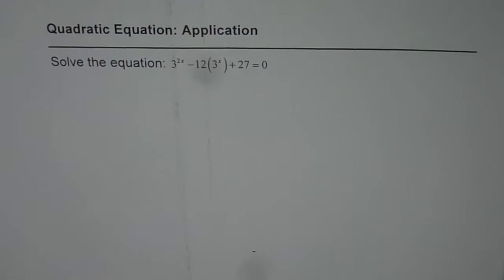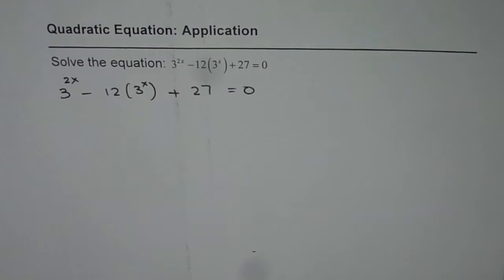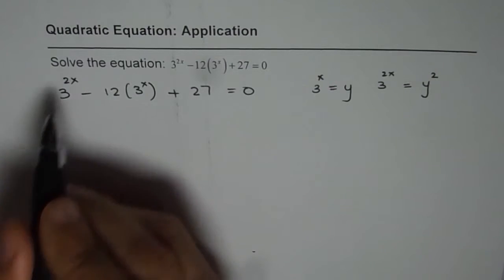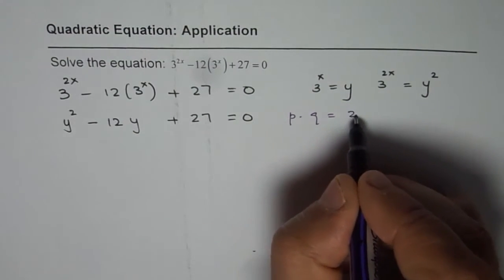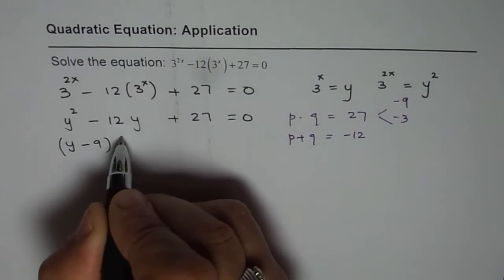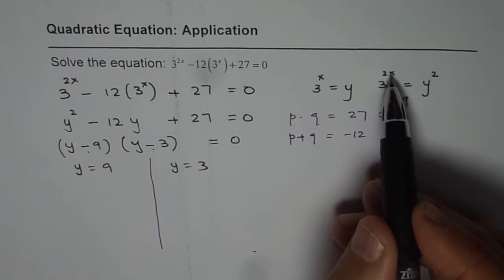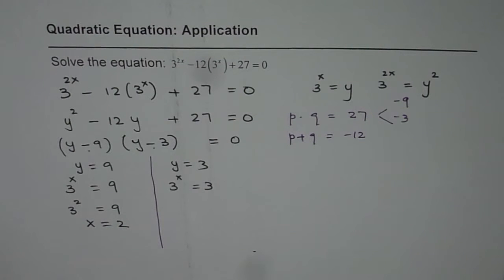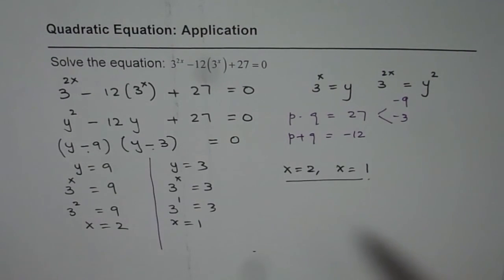Application To Solve Exponential Quadratic Equation by Substitution